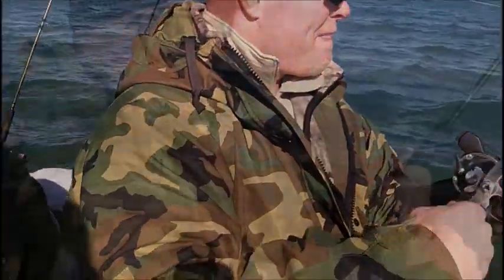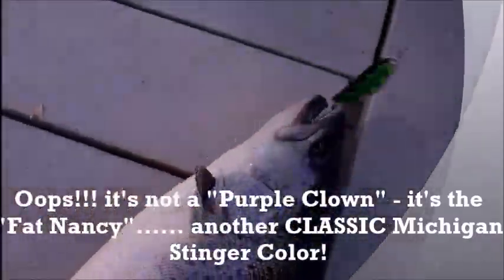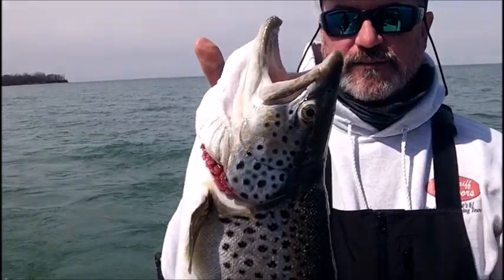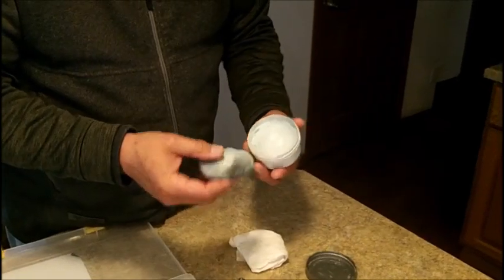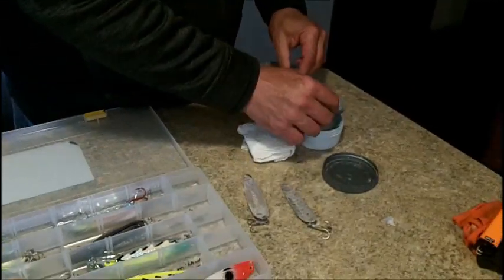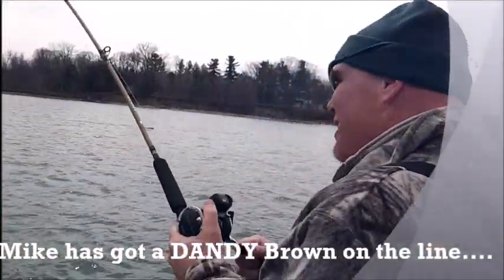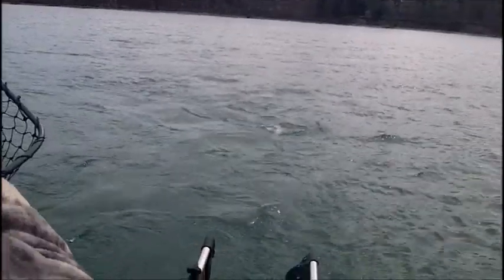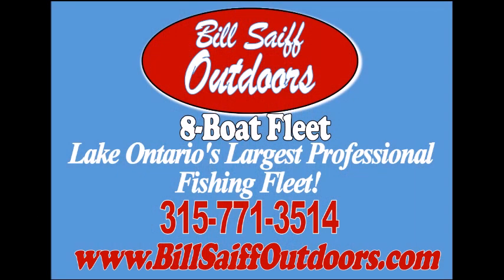Spring "Brown Trout" Start Up! Bill Saiff Spoon Prep.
At the beginning of each season, its important to assess your fishing gear for optimal performance. Brown Trout fishing success depends upon your spoon program so keeping your spoons looking good is critical. In this video, we are dropping the hammer on some BIG BROWN TROUT in early April. Capt. B3 is joined by Saiff Charter Fleet Captains as they target the Browns on Lake Ontario's South Shore. The tip today: "How to keep your spoons clean and polished for maximum performance"! We share a long held Saiff Charter Secret for prepping spoons. Once you see this. your tackle will never be the same!